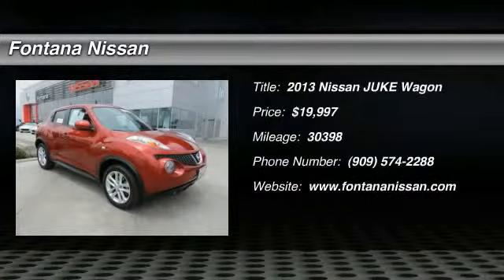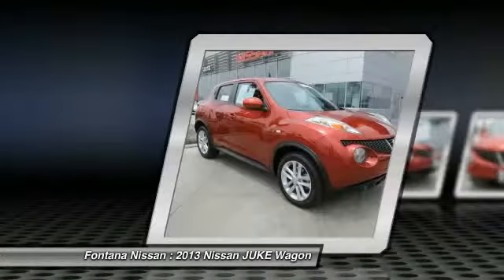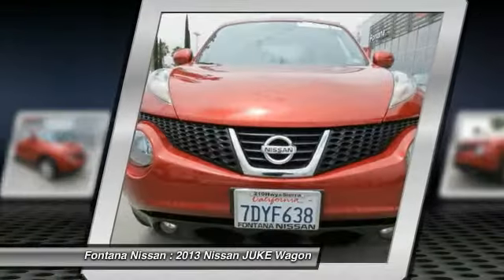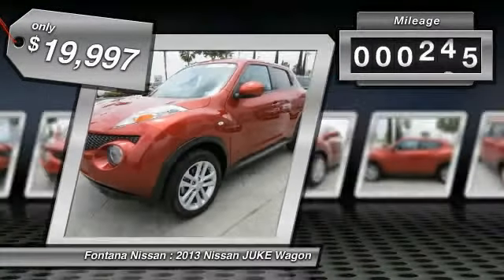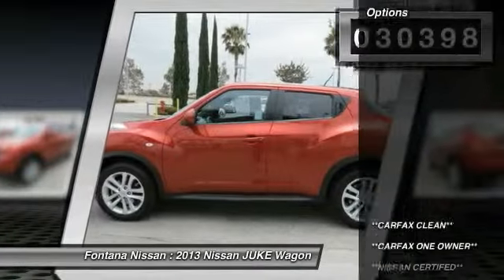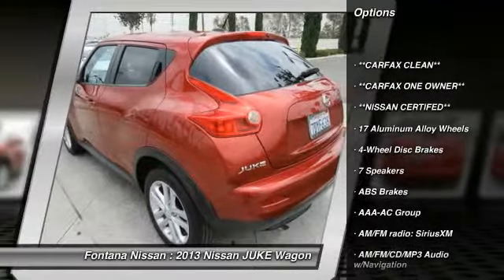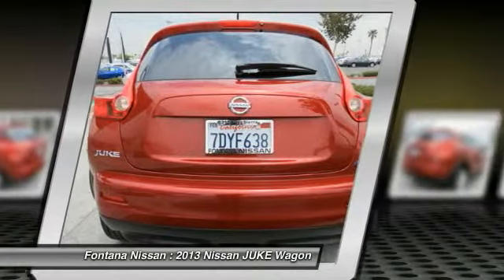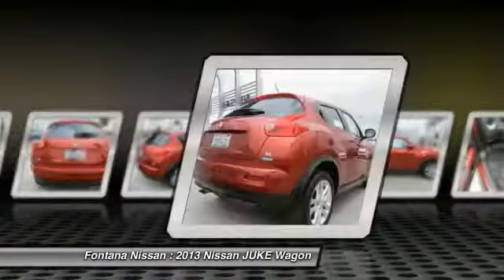2013 Nissan JUKE new, Altima, Maxima, Sentra, 370Z, Murano, Fontana, Rancho Cucamonga, Ontario, San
2013 Nissan JUKE SL

Fontana Nissan
16444 South Highland Avenue

Only $289 per month! **CARFAX ONE OWNER**, **CARFAX CLEAN**, and **NISSAN CERTIFED**. Juke SL NAVIGATION. It's like a party on wheels. You'll be on cloud nine. Wow! What a nice smaller SUV. This attractive-looking and fun 2013 Nissan Juke has a great ride and great power. I really enjoyed driving it. It's very clean, almost new, and really fun to drive. Can't talk now, I'm mashing the pedal and passing cars. It's willing to test your nerves, can you handle it? Well can you ? Prove it! Nissan Certified Pre-Owned means you not only get the reassurance of up to a 7yr/100,000 mile Warranty, but also a 156-point inspection/reconditioning, 24/7 roadside assistance, trip-interruption services, and a complete CARFAX vehicle history report. - All payments are based on approved credit - 75 months - $2995 down payment. brbrTO SEE MORE QUALITY VEHICLES LIKE THIS RIGHT OR DIAL .